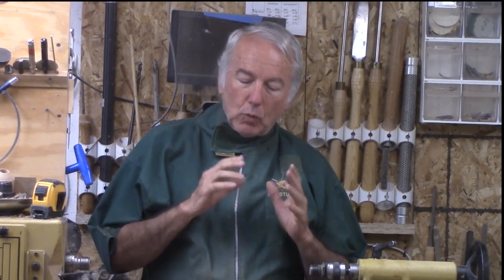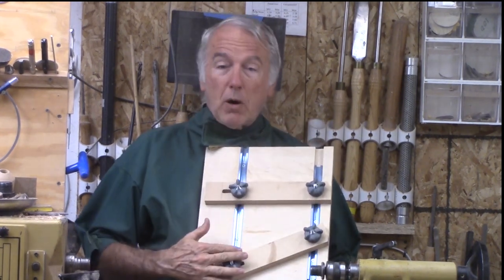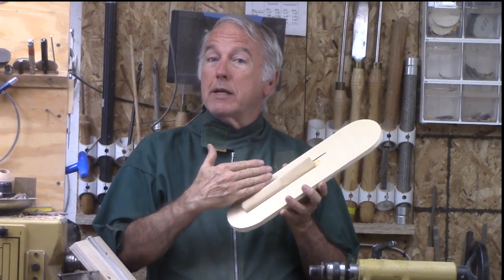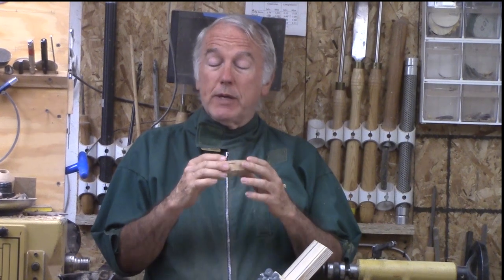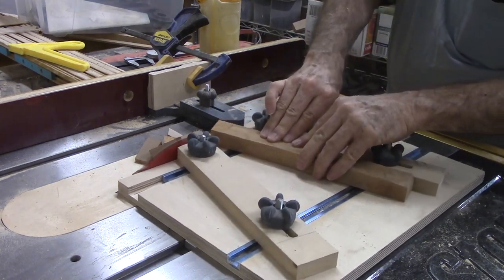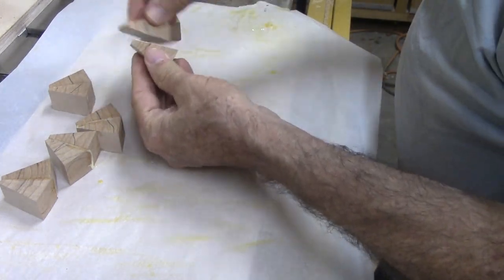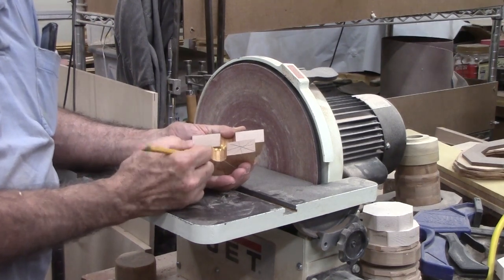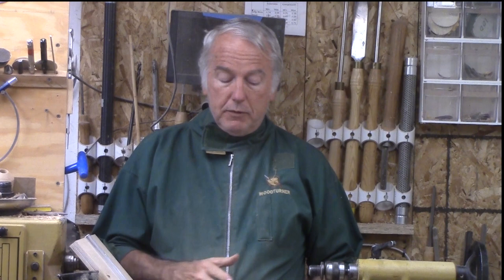Simpler, Easier, Self Correcting Process To Create Segment Rings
In this video, I show my current process to create segmented rings. I used to glue rings all at onece or as half rings using band clamps. However, I have now adopted a gluing technique I learned from a pattern maker in Oregon. In this simple technique, segments have glue spread on one surface. Then, rubbing two segments together spreads the glue, squeezes out the excess glue, and starts to grab or set. The segments are then set aside while other pairs are glued together. Usually, pairs can then be glued together into half rings as soon as the last pair is rubbed together. I usually give the half rings at least 20-30 minutes (depending on temperature) before sanding the mating surface and again using the rub technique to glue the two halves together.

For me, using this technique means:
- no cutting wood crumbs to disrupt a all at once ring glue;
- no need to precisely mill wood before cutting segments;
- no risk from dust in my sled;
- no risk from slight slips in segment length.
- no risk from many more sources.
This process is self correcting.

Other required gear:
My updated segment sled is 12"x16" and uses 2 universal t-tracks for more versatility in alternate uses.
Saw throat insert with a slant board to enable cut segments to fall away from the saw blade when cut.
Segment Length stop.
Digital angle protractor(!) or various fixed angle templates.

Link to 3D printable angle templates.

Parchment paper or waxed paper is a great gluing surface.